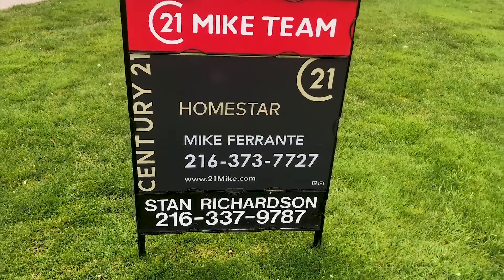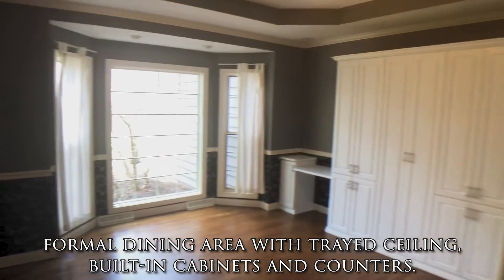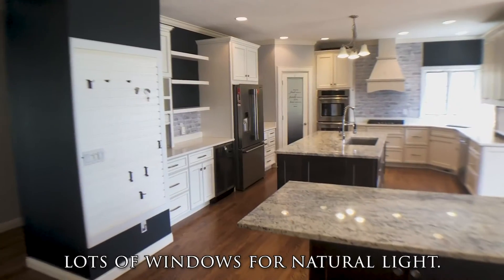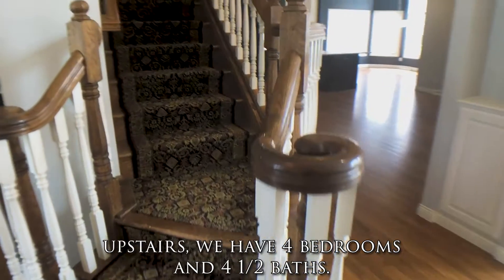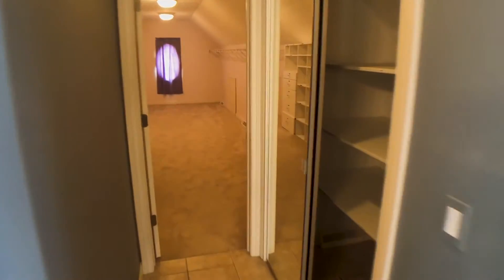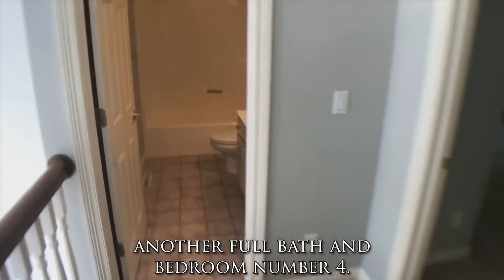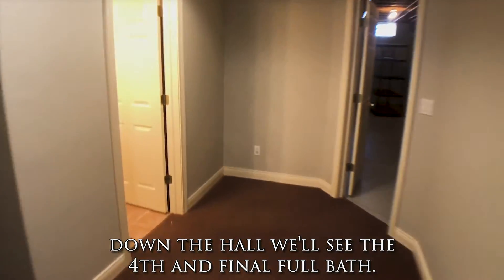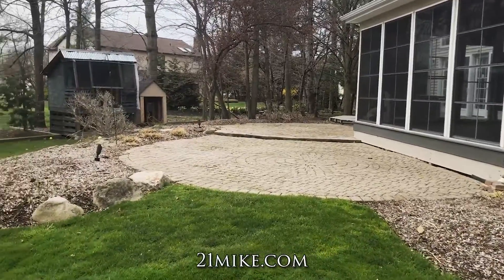Glen Eagle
Video Tour inside 375 East Glen Eagle,Highland Heights,Ohio
Mike Ferrante from the 21 Mike Team and Century 21 Homestar is one of the top agents in Cleveland, Ohio, with about 500 transactions estimated for 2021. One of the top listing agents in Cleveland, Ohio, with a dominant presence on social media plus traditional marketing methods, the 21 Mike Team covers all of Ohio, expanding into Akron, Medina, Lorain, and in 2021, Columbus, Ohio. Mike also donates his time to provide education and training for other real estate agents, including State of Ohio-approved continuing education classes. Mike's focus is now on helping other agents grow their business by leveraging the assets of the 21 Mike Team, such as leads, admin support, training, branding, business planning, and more. Mike is a lifelong Ohio resident, earning a Bachelor's in Science from Heidelberg University in Tiffin, Ohio, and an MBA with a marketing concentration from the Weatherhead School of Management at Case Western Reserve University. In addition, Mike has experience in new construction, renovations, and property management.

Want to schedule a free, confidential appointment with Mike? ("Click here to schedule a 15-minute consultation with Mike